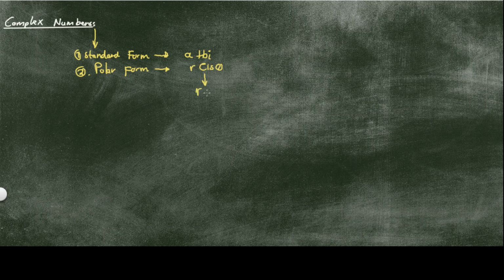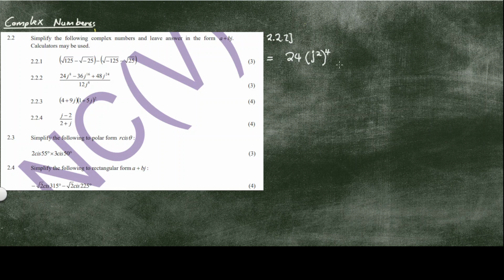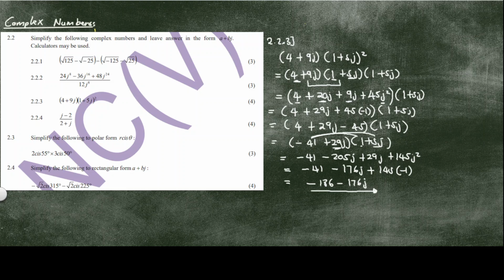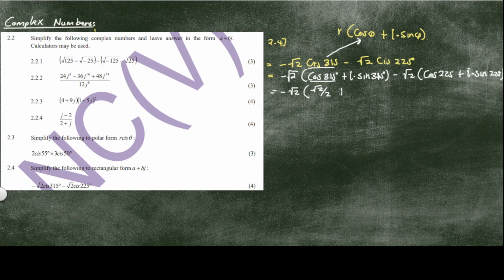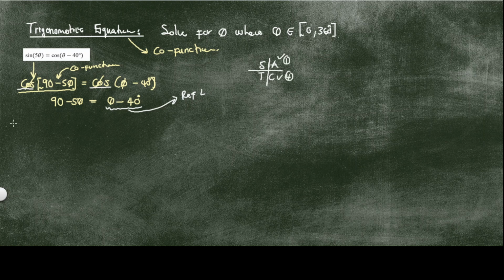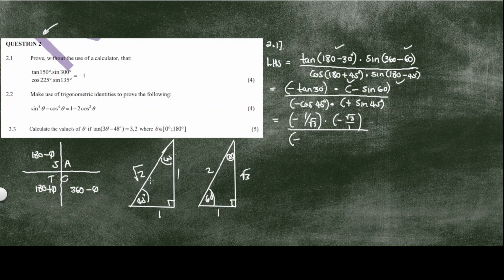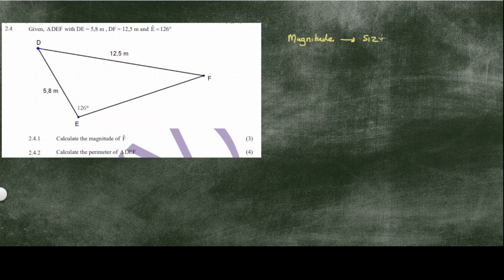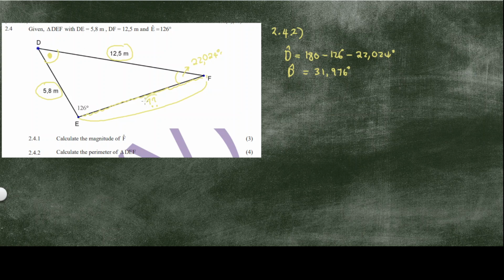Complex Numbers And Trigonometry Questions from a Previous Question Paper discussion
Download all Nated (N1-N6) and NCV (L2-L4) past papers directly from SA Critical Repo to help with your exam prep In this video, we dive deep into the fascinating world of Complex Numbers and Trigonometry at the NCV Level 3. Join our engaging discussion as we break down key concepts, solve challenging problems, and share valuable tips to boost your mathematical skills. Whether you're preparing for exams or just looking to solidify your understanding, this video is packed with insights to help you succeed!

🔑 Topics Covered:

Complex number operations and properties

Polar and rectangular forms

Problem-solving strategies